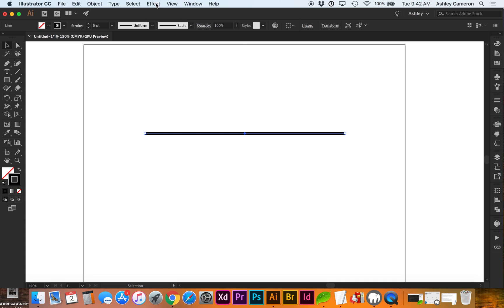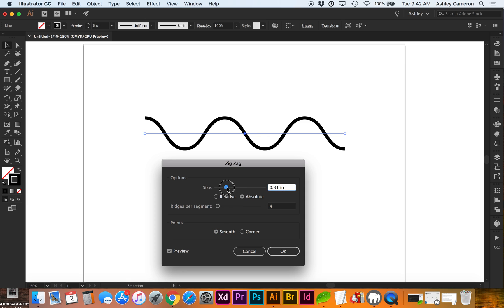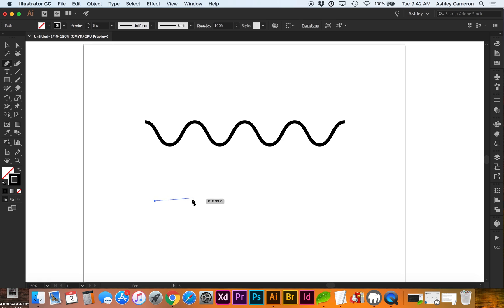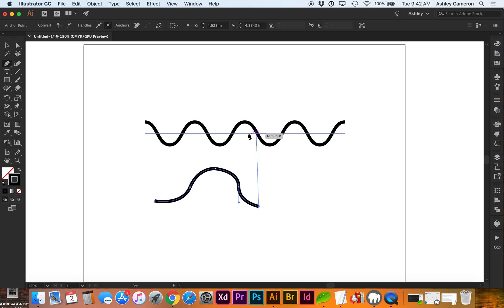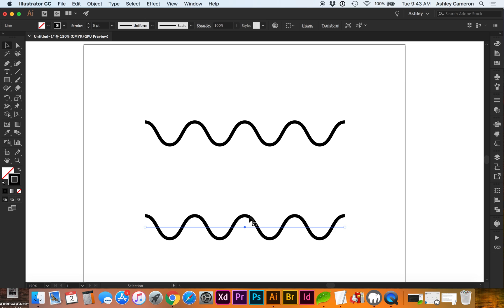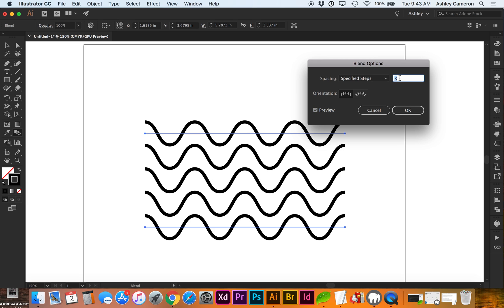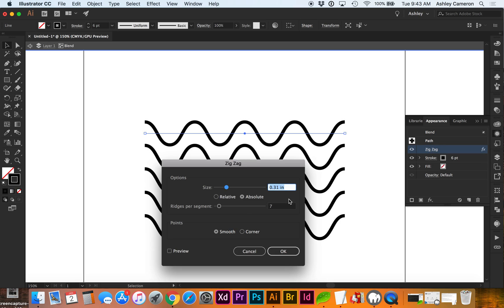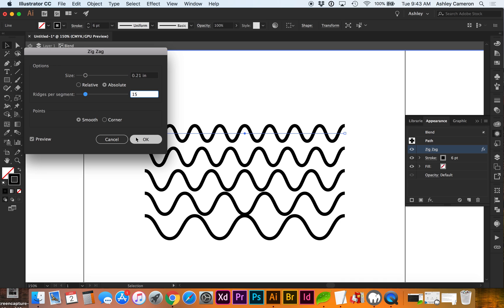How to make a wavy line in Adobe Illustrator